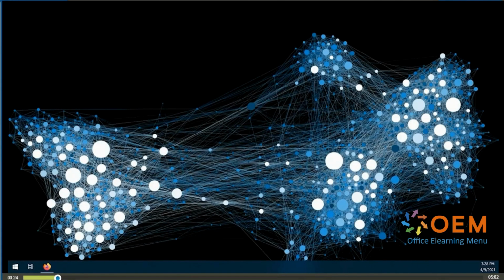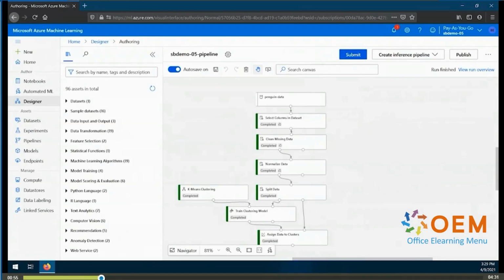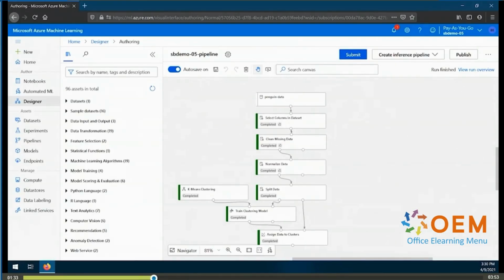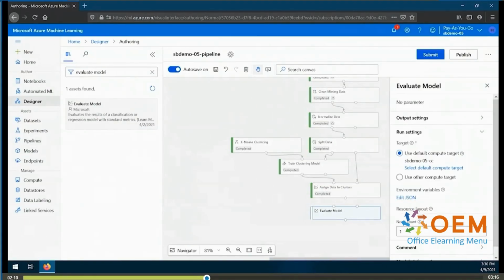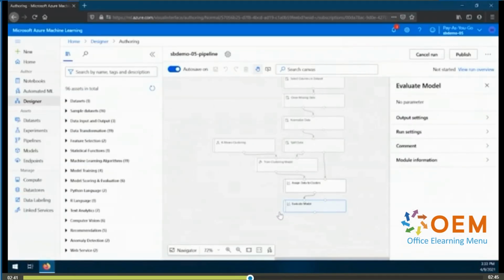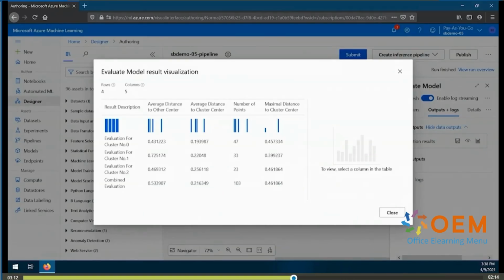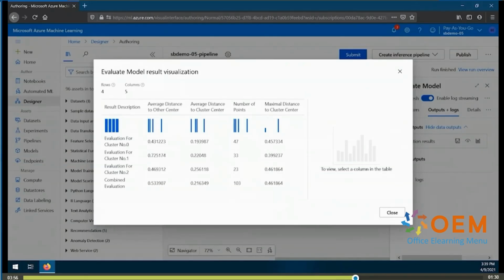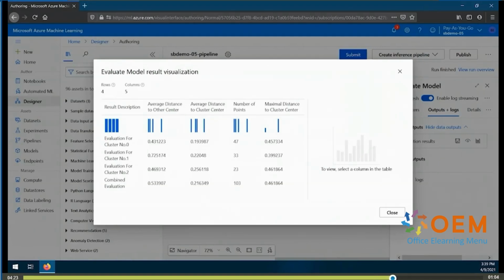DP-100 Data Science op Azure cursus, training en opleiding – Word gecertificeerd met Microsoft!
DP-100 Designing and Implementing a Data Science Solution on Azure – training, opleiding en cursus

Ben je klaar om je carrière in data science te versnellen met een erkend Microsoft-certificaat? Dan is deze DP-100 Data Science cursus, training en opleiding precies wat je nodig hebt! Met deze Microsoft Azure-specialisatie leer je hoe je machine learning-modellen ontwikkelt, traint en implementeert op Azure, volledig afgestemd op de eisen van het officiële DP-100 examen.

Onze bekroonde e-learningomgeving biedt:
Interactieve leermodules
Een officiële MeasureUp oefensimulatie
Persoonlijke begeleiding door een online mentor
Een certificaat van deelname
12 maanden onbeperkt online toegang

Je leert hoe je een data science omgeving opzet met Azure Machine Learning, data voorbereidt, modellen traint en beheert, en oplossingen uitrolt naar productie. De training is volledig up-to-date met de laatste ontwikkelingen in Azure AI en richt zich op praktische toepasbaarheid, inclusief pipelines, compute targets, en MLOps.

Deze online DP-100 cursus is ideaal voor data scientists, AI-ontwikkelaars en analisten die willen certificeren én werken met echte cloudoplossingen.

📌 Zoek je een Azure data science training met examenvoorbereiding en praktijkgerichte tools?
🚀 Klaar om gecertificeerd data scientist te worden?